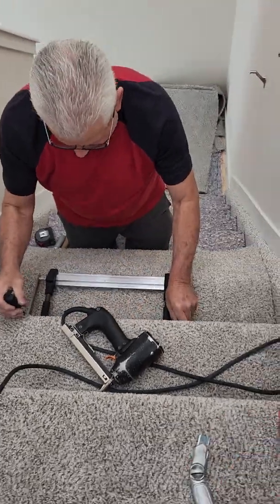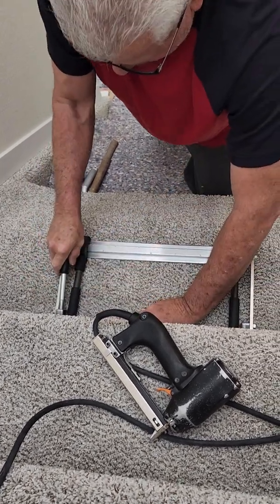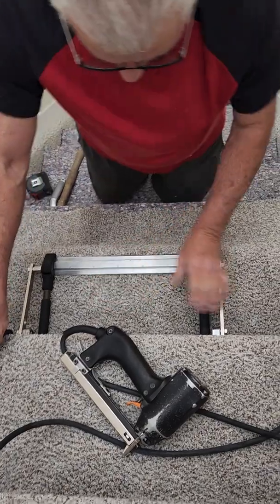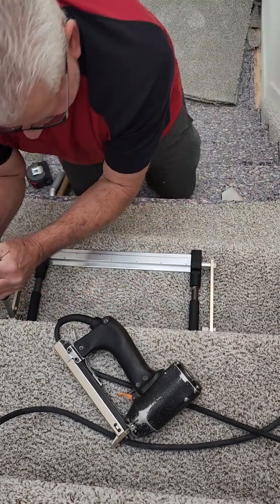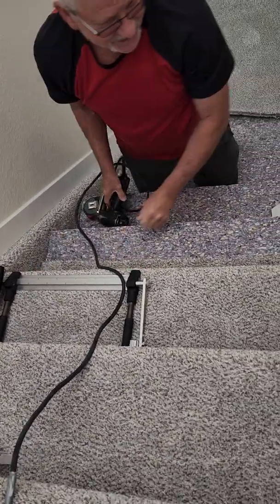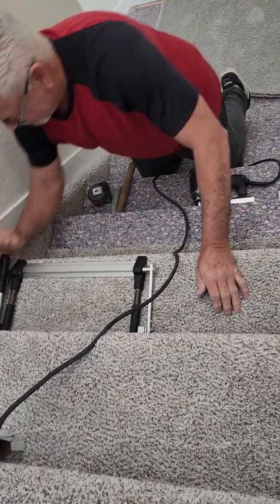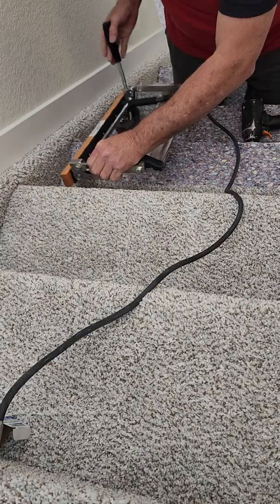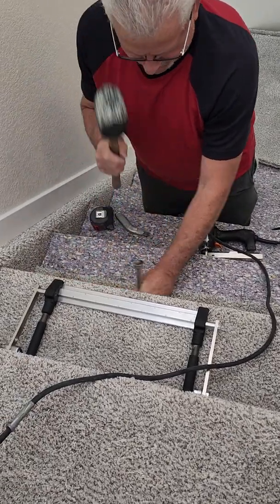STAIR STRETCHER!! VS KNEE KICKER!!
I'm gonna be honest the stair stretcher doesn't get it as tight as me kicking the stairs on. the initial stretch for the stretcher is really tight but once released even after putting staples it loosens back up.